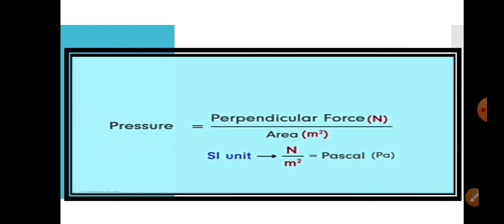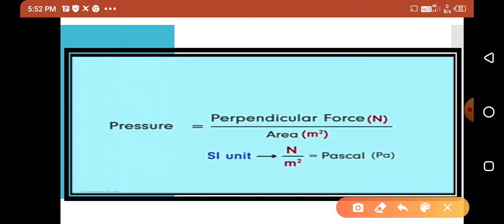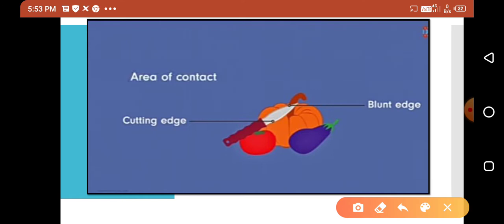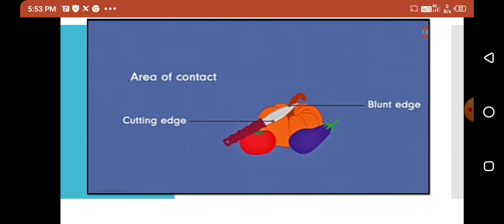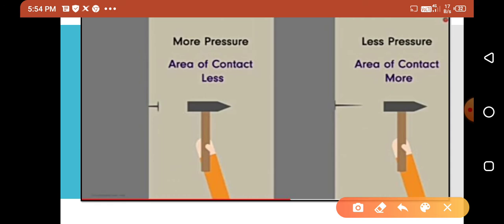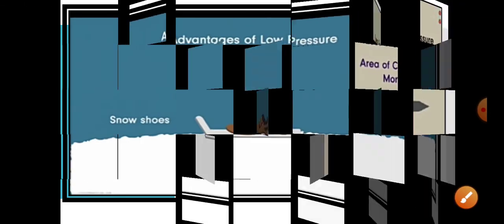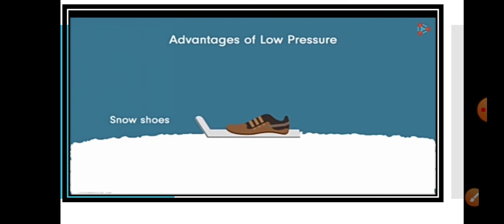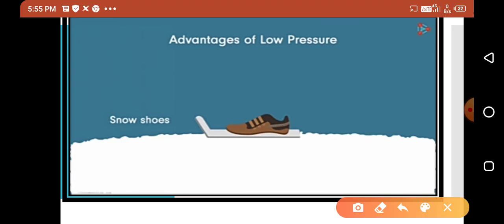Pressure , class 8